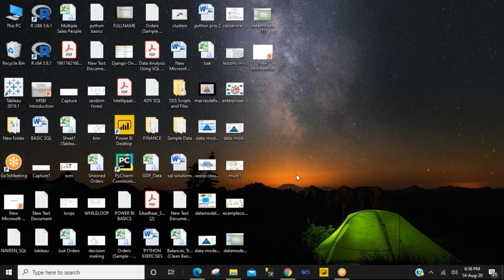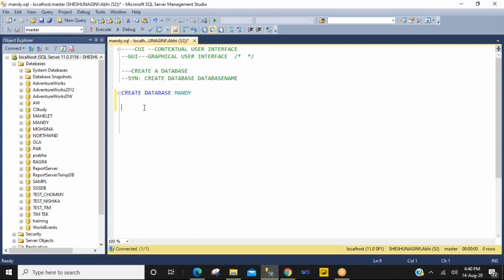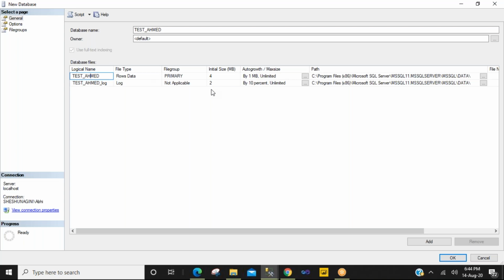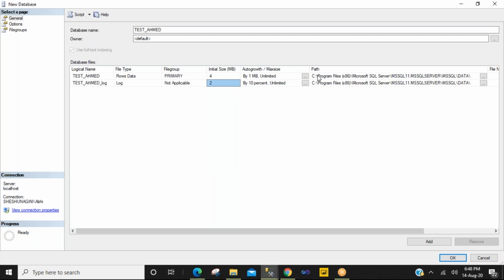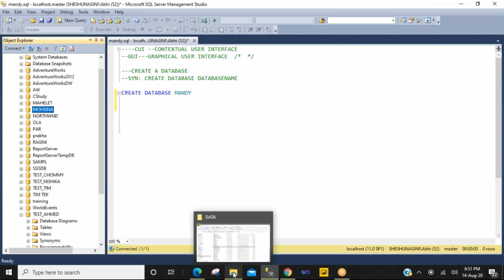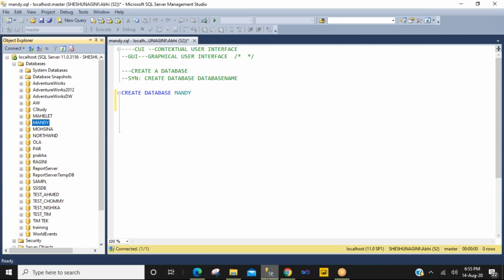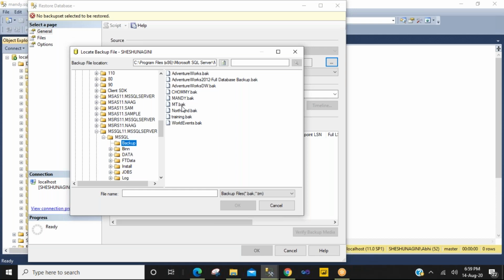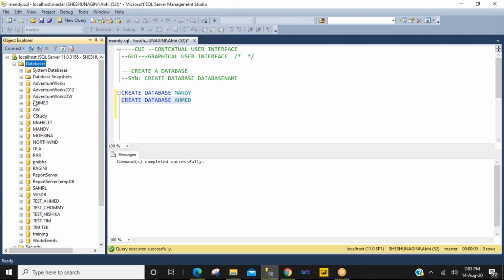SQL Server online session by Real time INDUSTRY Expert By Mr.Naag || PROITKEYS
OVERVIEW:
SQL Server is an application used to create computer databases for the Microsoft Windows family of server operating systems and a relational database management Platform. As a database, it is a software product whose primary function is to store and retrieve data as requested by other software applications, be it those on the same computer or those running on another computer across a network (including the Internet). Its primary query languages are T-SQL and ANSI SQL.